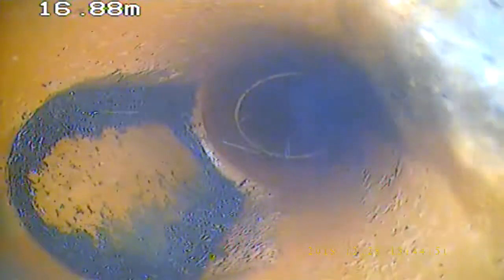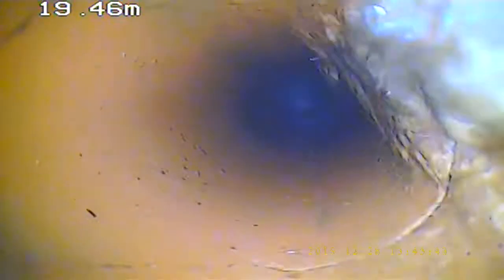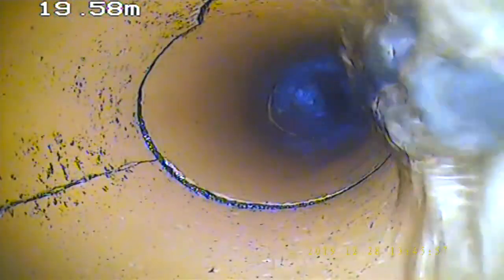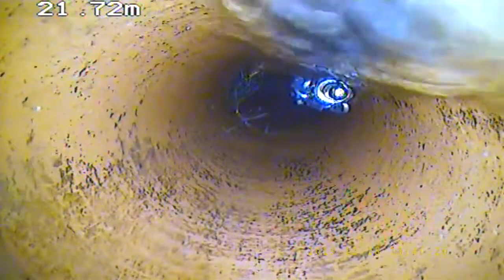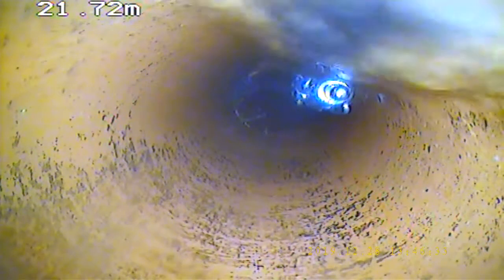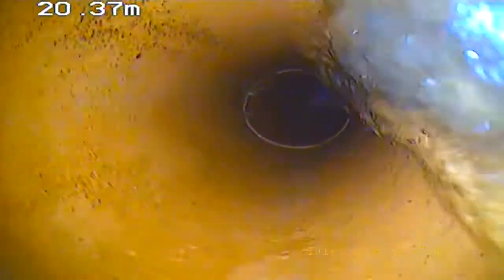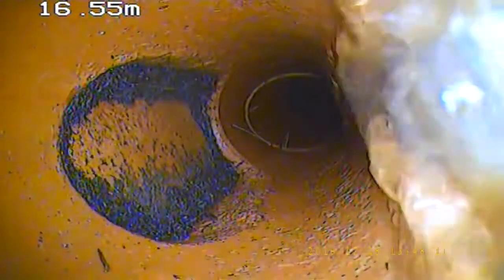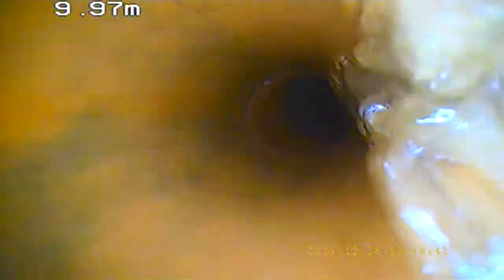spanking the drain ---- Making it happen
pervert drain camera
flex shaft